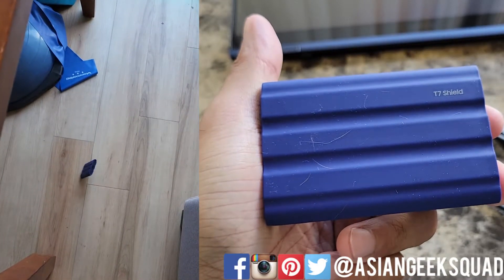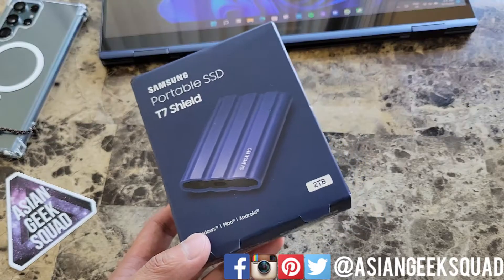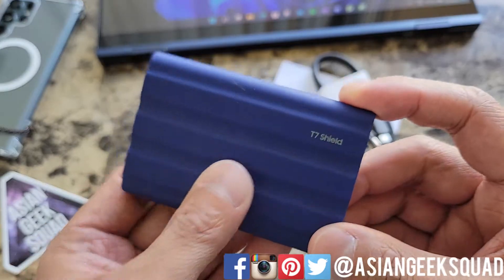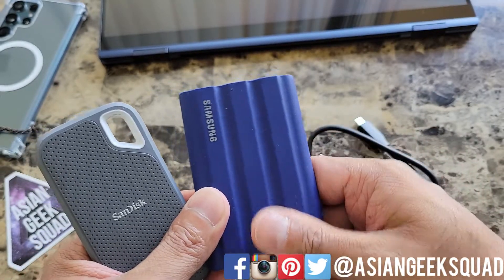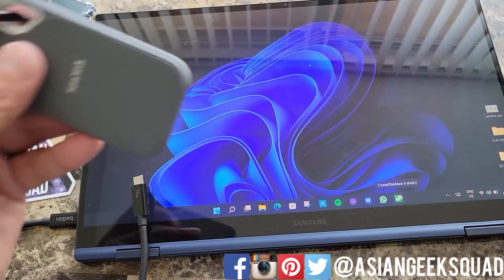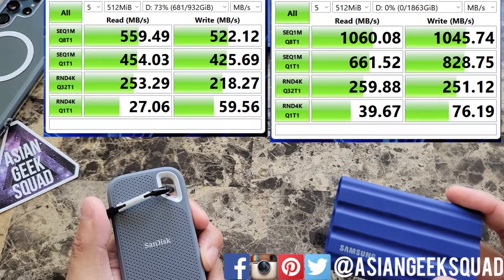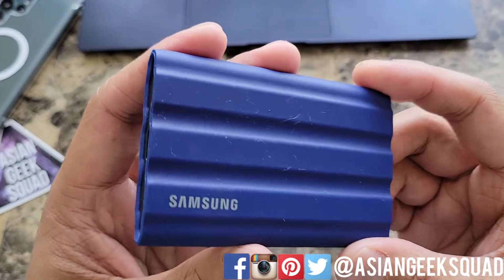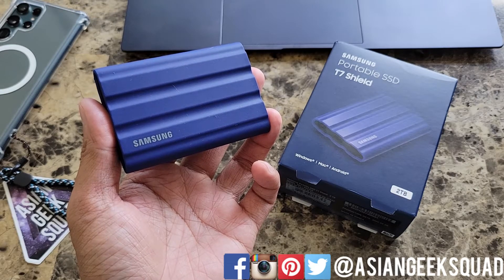Unboxing and Read/Write Speeds of the 2TB Samsung T7 Shield Portable SSD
Aloha everyone,

Unboxing and read/write speeds of the Samsung T7 Shield SSD!